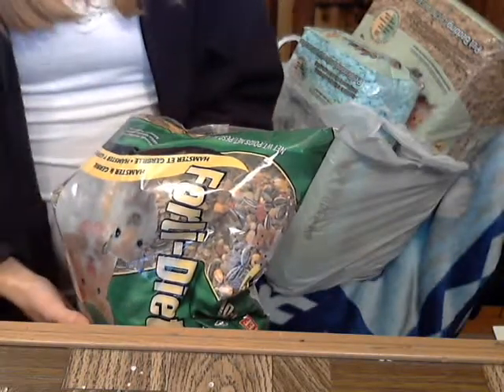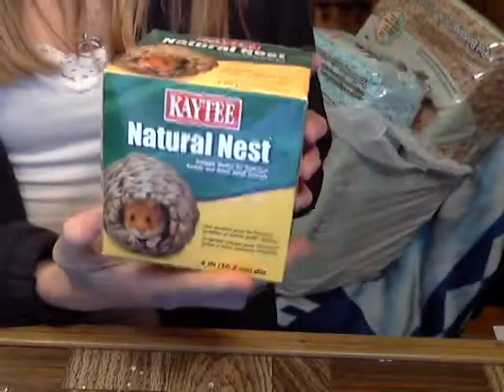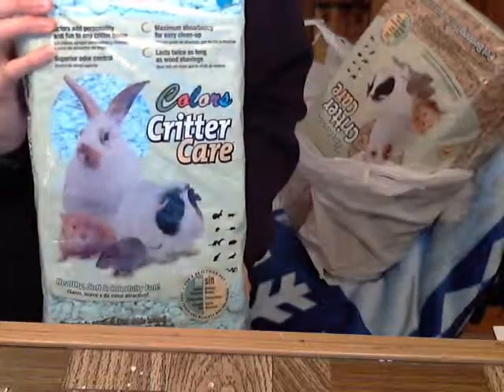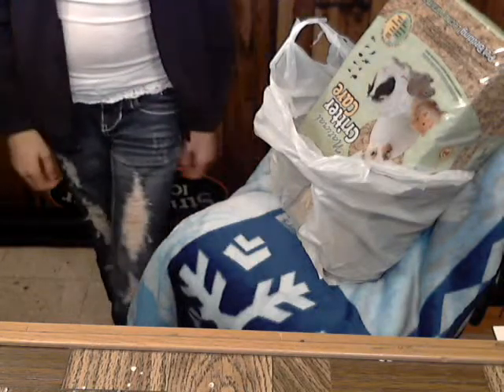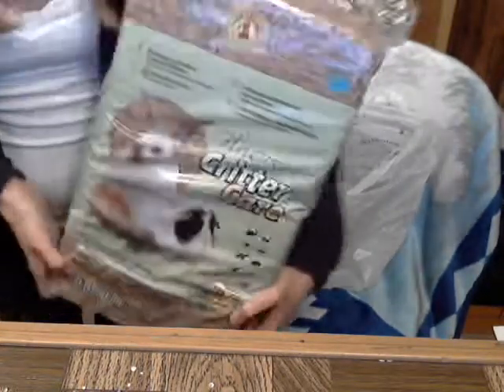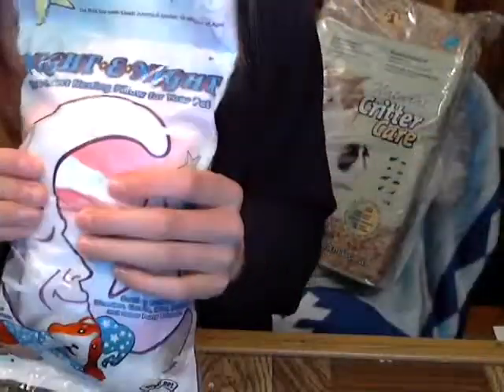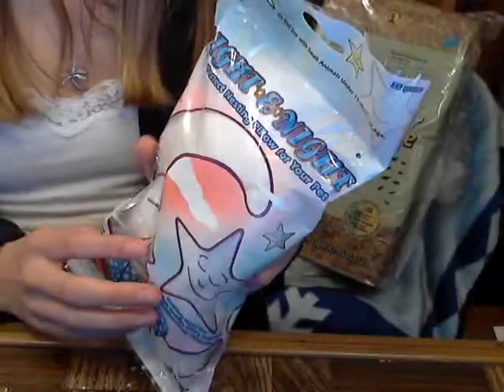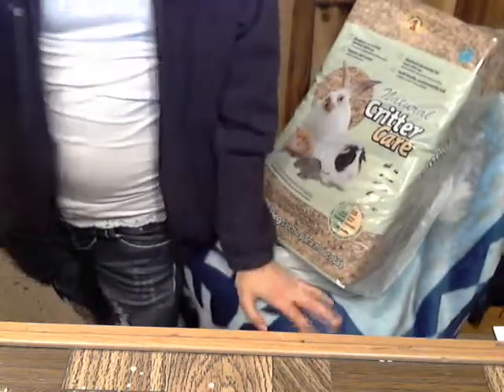petstore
stuff i got for my hamster